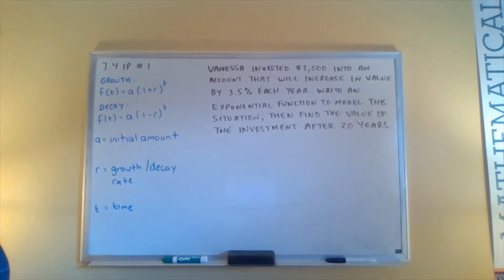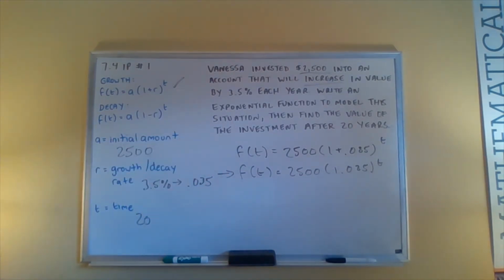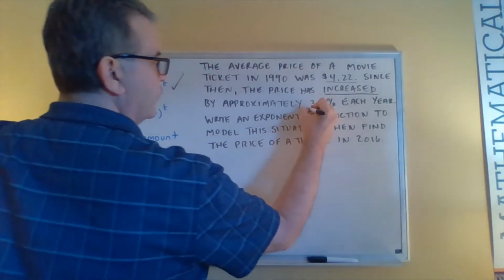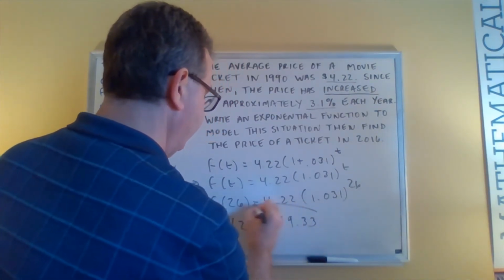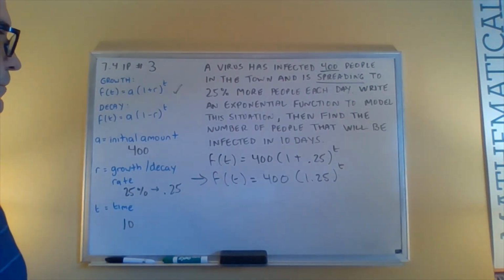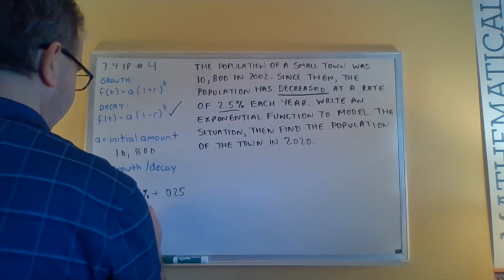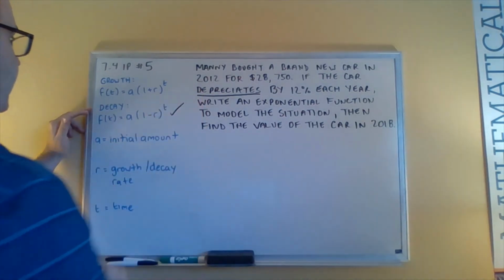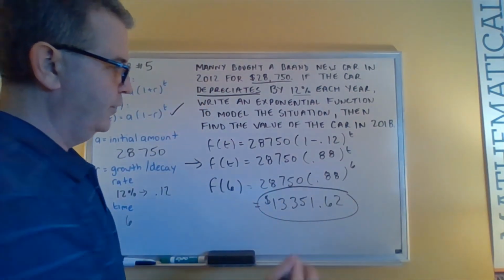Algebra 3 - Video Key 7.4